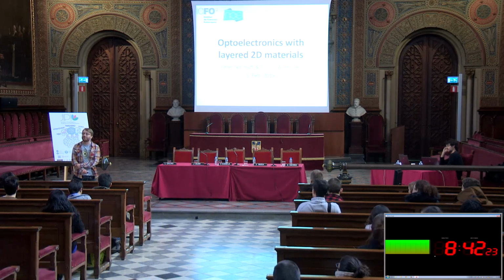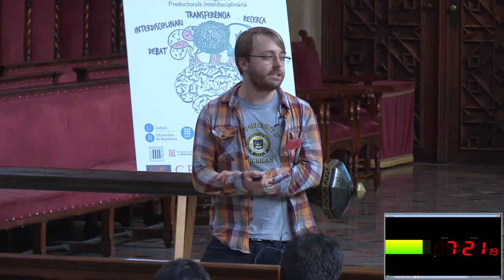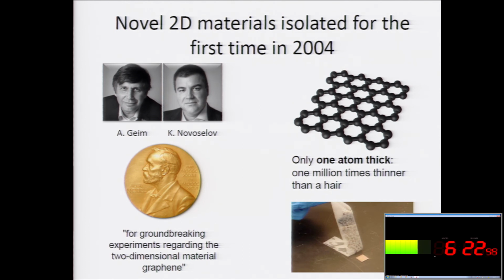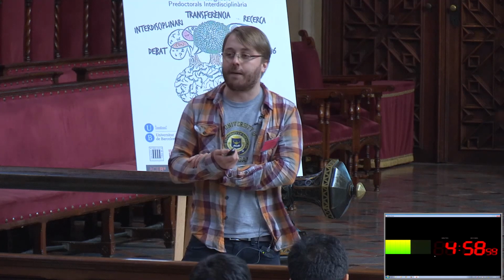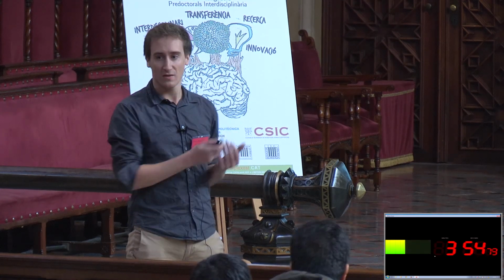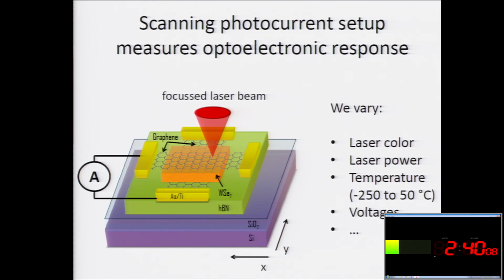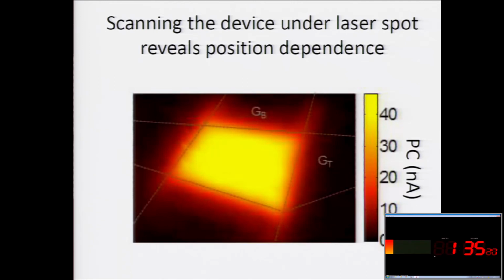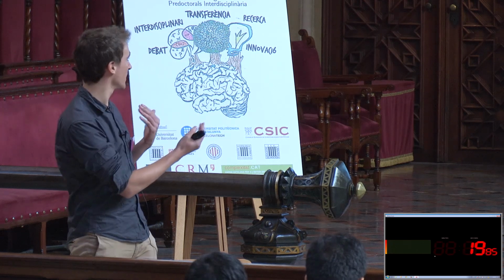Optoelectronics with 2D materials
by Peter Schmidt and Achim Woessner

3a JIPI
Section III. The nano-Bang Theory: A journey from the quantic
to the mesoscale
Physical sciences